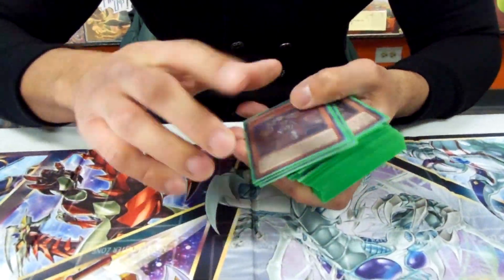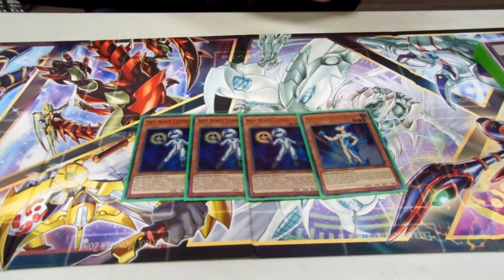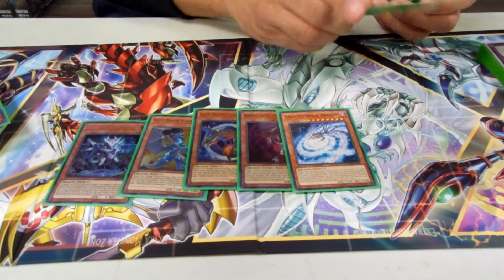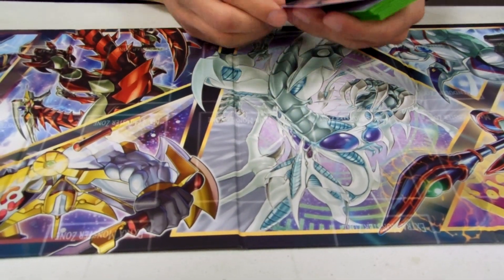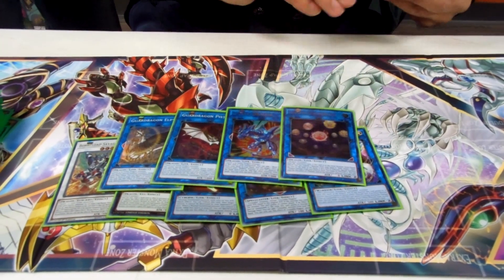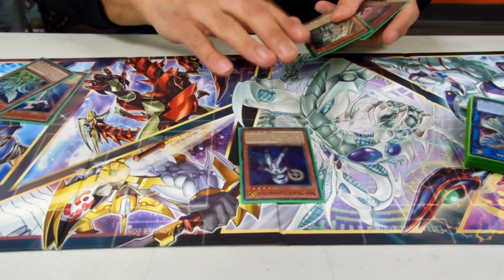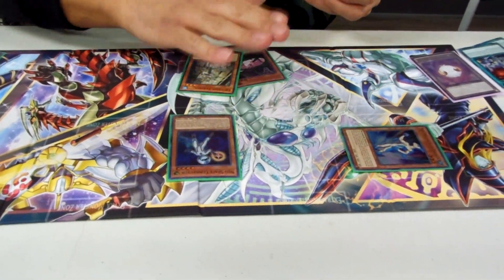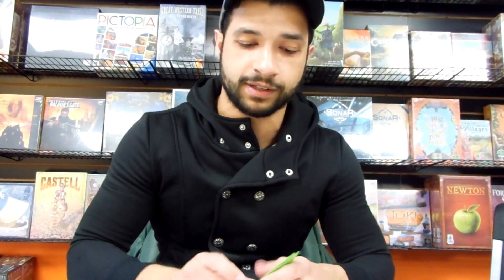Crusadia Danger Guardragon - The Long Awaited Deck Profile!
Finally, I have the profile and the combo up. It powers through hand traps going first and breaks boards going second. The thunder engine died with the colossus hit but we now get to play the powerful crusadia monsters. Enjoy!